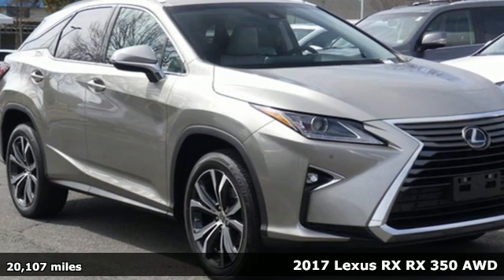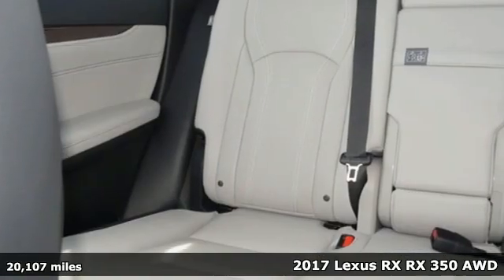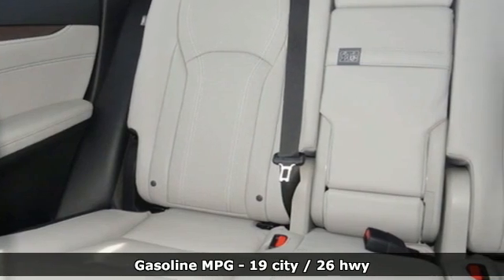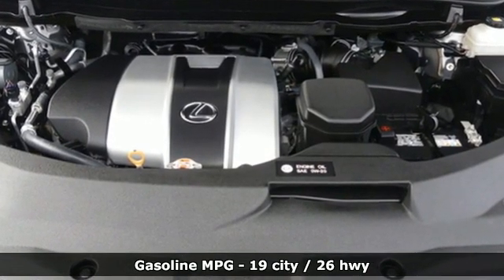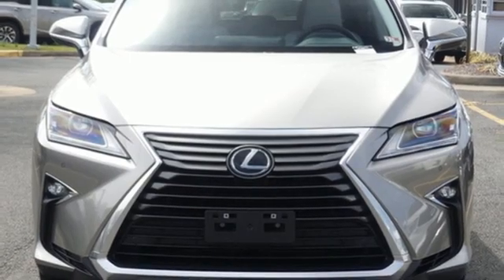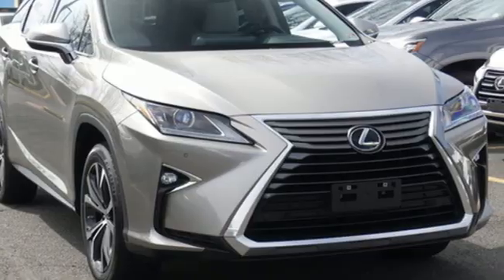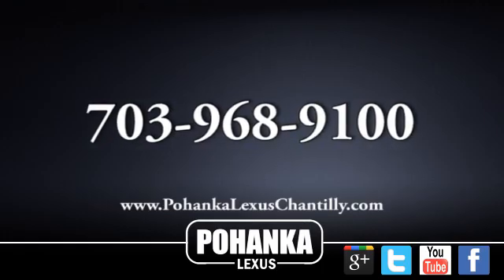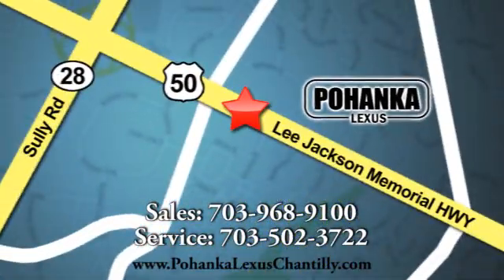Used 2017 Lexus RX Chantilly Dale City VA DC, MD LP200171 - SOLD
Year: 2017
Make: Lexus
Model: RX
Trim: RX 350 AWD
Engine: L Cyl.
Color: ATOMIC
Interior: GRAY
Mileage: 20107
Stock #: LP200171
VIN: 2T2BZMCA8HC099531
***COME SEE WHY THE RX IS THE NUMBER ONE SELLING LUXURY SUV IN AMERICA*** L/CERTIFIED!!! CLEAN CARFAX!!! PREMIUM PACKAGE!!! NAVIGATION!!! INTUITIVE PARK ASSIST!!! HEATED AND VENTILATED SEATS!!! BACKUP CAMERA!!! BLIND SPOT MONITOR!!! This Vehicle is L/Certified with Warranty Coverage up to 6 years from the Date of first use and Unlimited Miles!! You will also receive Complimentary Scheduled maintenance for the next 2 years or 20,000 miles!! With 24/7 roadside assistance and trip interruption services. Peace of mind that extends beyond the vehicle’s original warranty. That’s not all!! It has been through a rigorous 161 point SAFETY and QUALITY inspection! Our Service department is open from 5:30am to 11:00pm 365 days a year!!! NO APPOINTMENT NECESSARY!!! With FREE Wi-Fi internet Cafe, Children’s Play Area, Snacks, massage chairs and Sports Lounge. Be a part of the Pohanka Lexus family. *SiriusXM satellite radio (complimentary 90-day trial subscription included)

Address:
13909 Lee Jackson Memorial Hwy